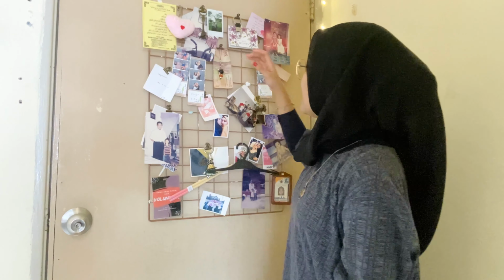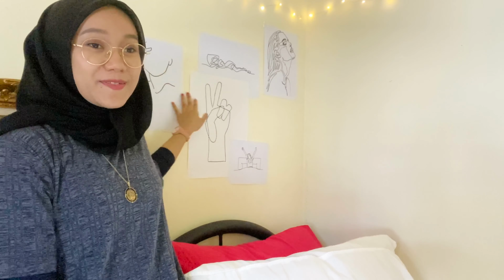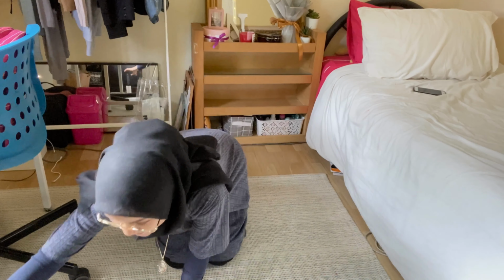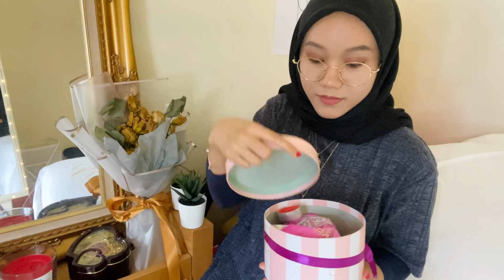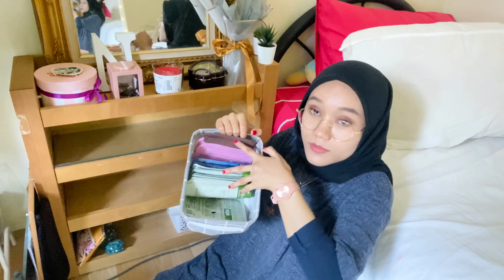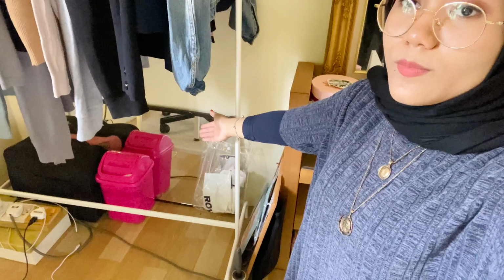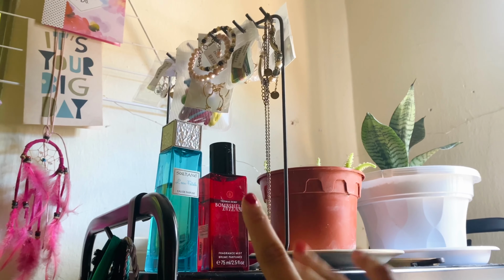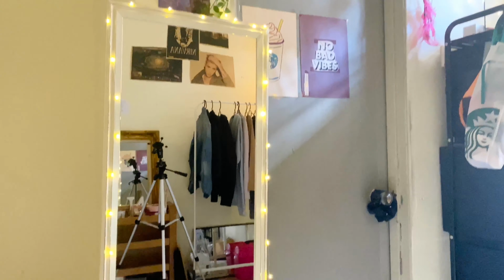MY TINY ROOM TOUR *Pinterest VSCO girl vibes* | ImanNazirah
Carpet : Ikea
Mirror : kaison

Mostly I buy my stuff at ikea.